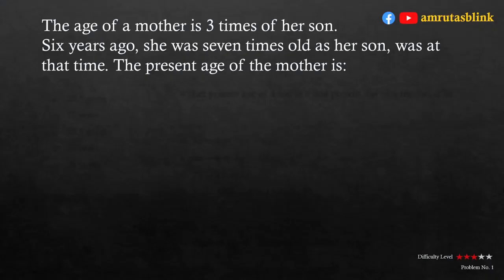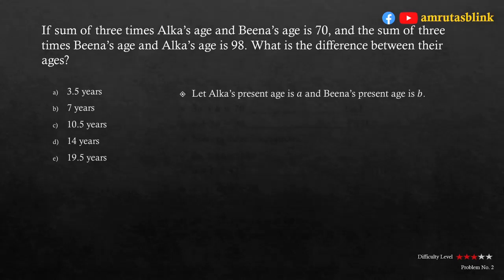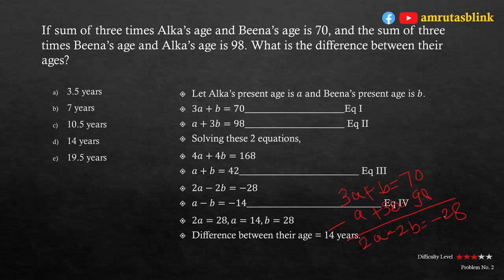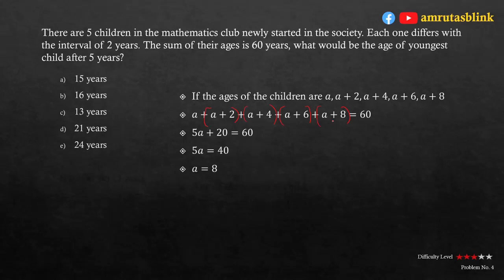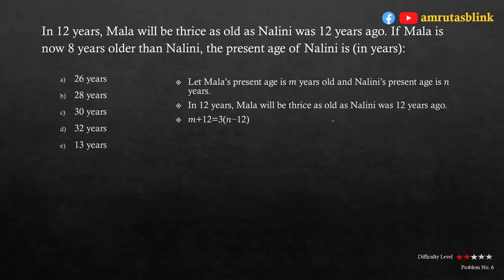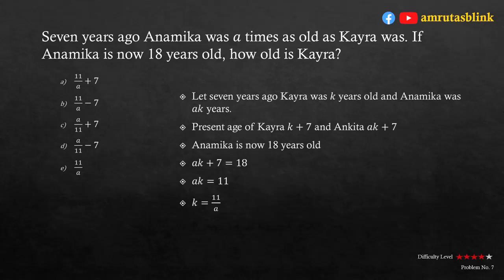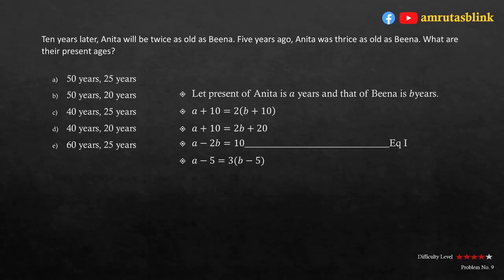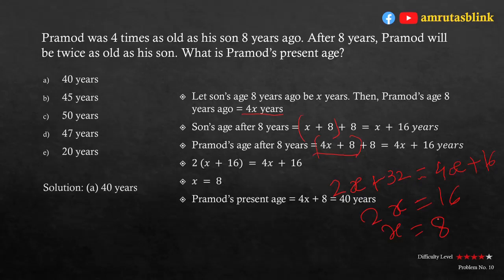Mental Aptitude Age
Mental Aptitude Questions
aptitude problems on ages
Problems on Ages
Ages - Solved Questions and Answers
Problems on Ages: Aptitude Questions with Answers – Free Practice!
Ages Questions & Answers
Practice the crucial Ages questions that are constantly repeated on examinations. Ages-related questions and answers carry a medium weightage in the examination and must be exercised on a routine basis.
Problems on Ages – Concept and Basics
Tips and Tricks to Solve Problems on Ages
Important Formulas
Sample Questions – Problems on Ages
Age Questions
mathematical aptitude number series
Mathematical Aptitude Numbers
mathematical aptitude by Amruta Kulkarni
mathematical aptitude nta ugc net
ugc net
ugc net paper 1
mathematical aptitude complete syllabus
Practice Problems
mathematical aptitude
mental aptitude by Amruta Kulkarni
mental aptitude nta ugc net
Mathematical Aptitude
Quantitative Aptitude
mathematical aptitude for graduate and postgraduate students
Aptitude for Scholarship, Talent Search Exam, Job Preparation, MBA CET, CAT
Aptitude for graduate students, postgraduate students, UPSC, CAT, GMAT aspirants
ugc net
Practice Problems
how to solve aptitude questions, quantitative aptitude for graduates, mathematical shortcuts for competitive exams, maths tricks for bank exams. Bank PO, SBI PO, SSC Exam, IBPS Exam